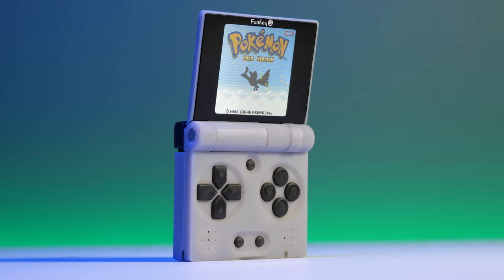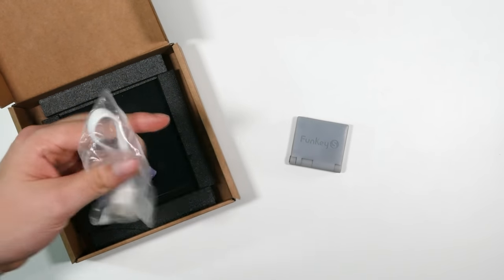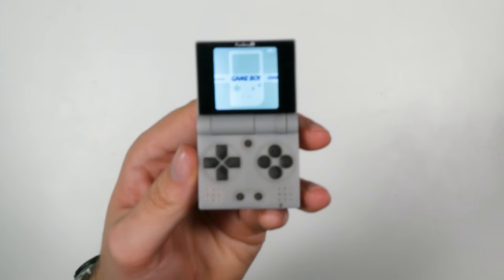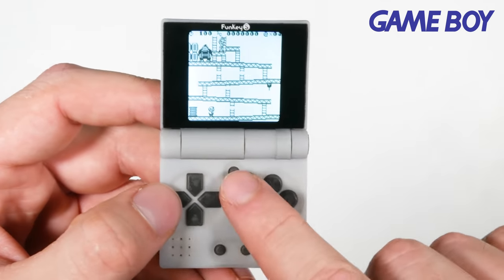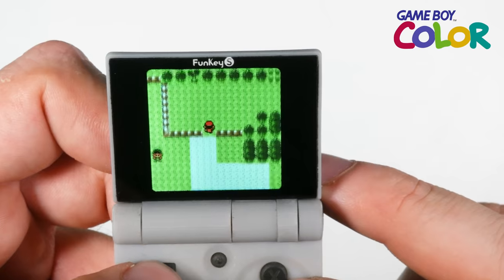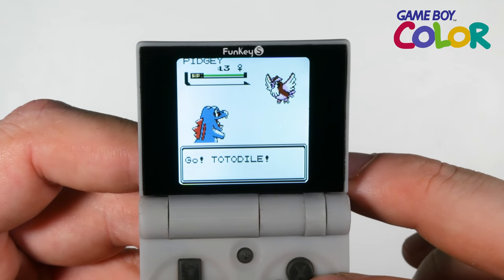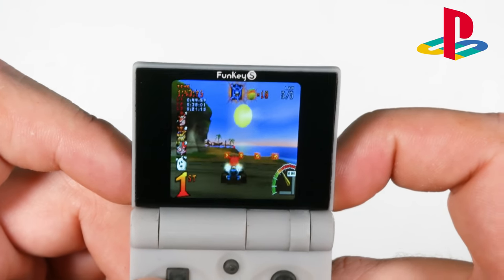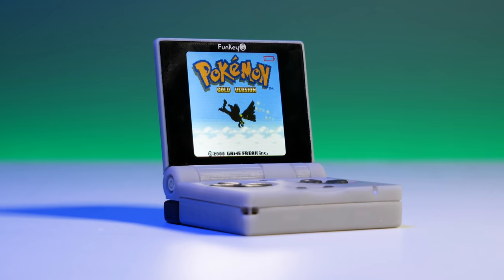World's Smallest WORKING Gameboy Advance SP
We have the opportunity to take a look at the Funkey S Prototype. It's a new miniature handheld coming out at the end of 2020, perfect for those that are looking for a new adorable unique handheld!

💻 CHAPTERS 💻

0:00 Introduction
01:37 Unboxing
02:15 First Look
04:57 Gameboy Gameplay
06:35 Gameboy Color Gameplay
07:29 Gameboy Advance Gameplay
08:17 Sega Genesis Gameplay
08:50 Playstation 1 Gameplay
10:41 Overall Opinions

📣 FOLLOW US  📣